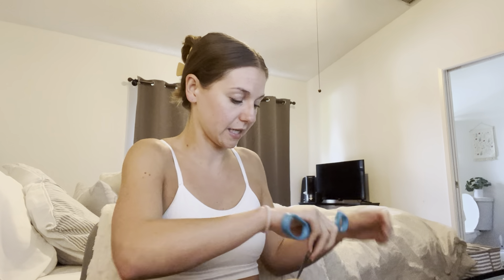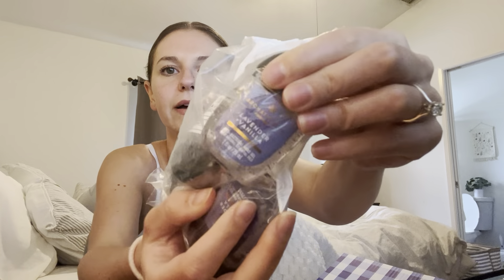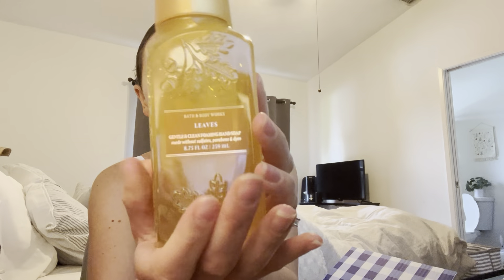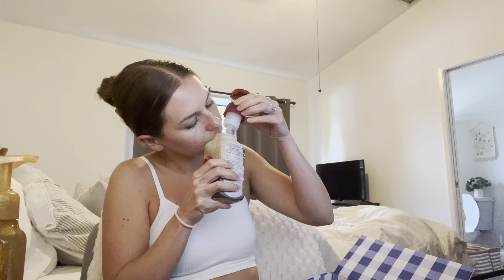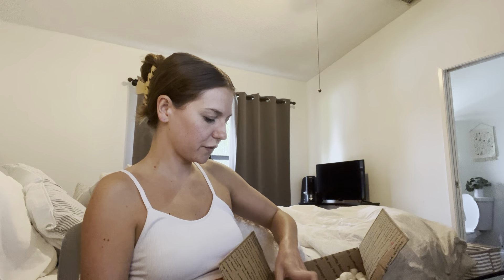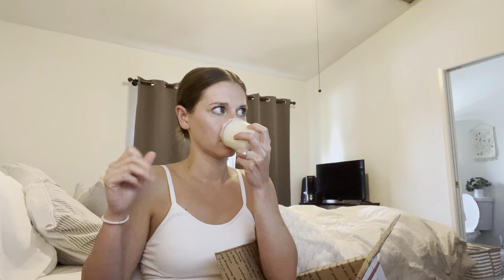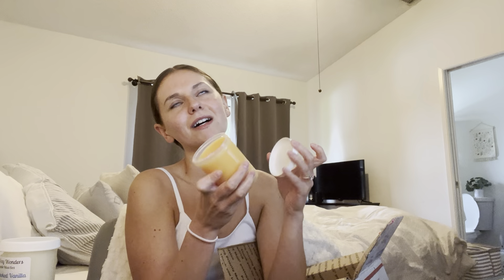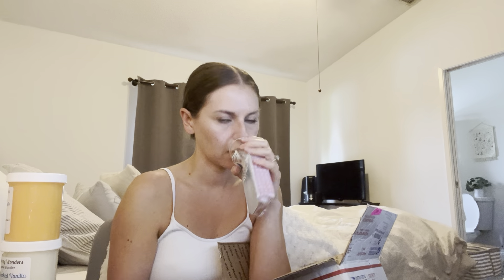L3 Waxy Wonders, RoseGirl & Bath & Body Haul